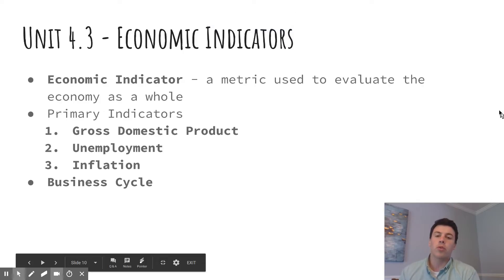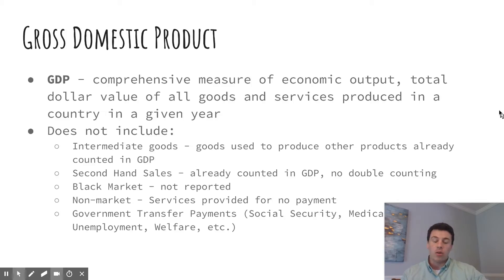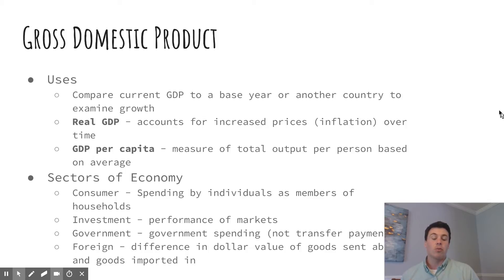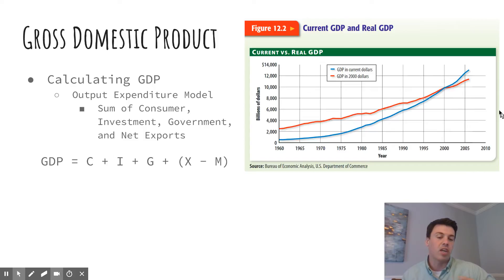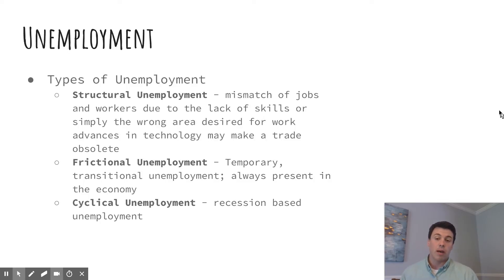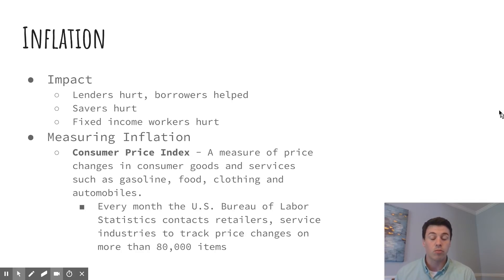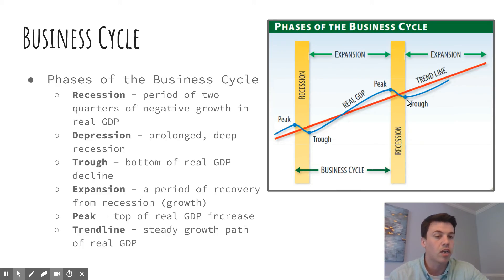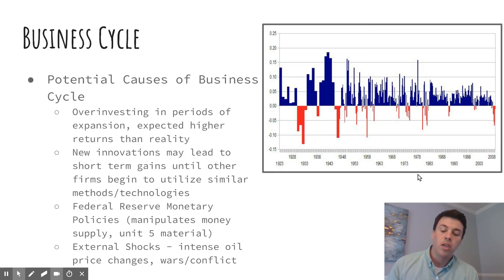Economic Indicators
Overview of economic indicators of GDP, unemployment rate, and inflation in evaluation of overall economic performance. Also included is an analysis of the business cycle.